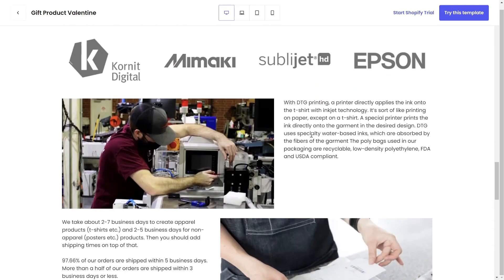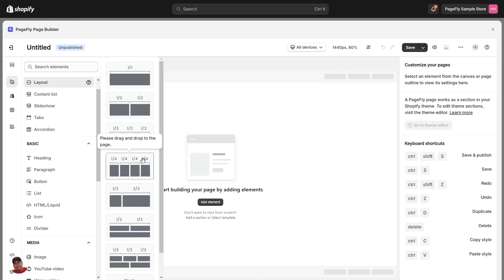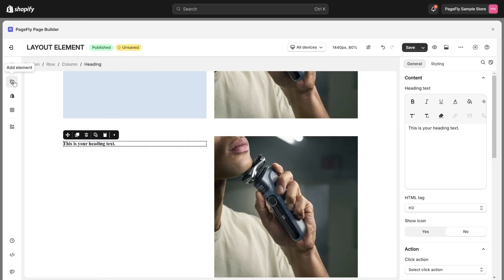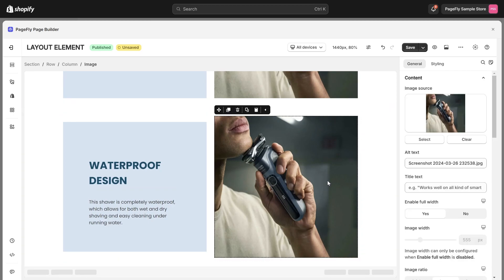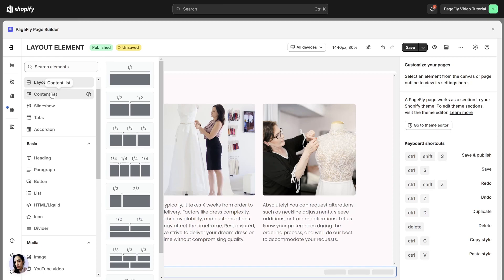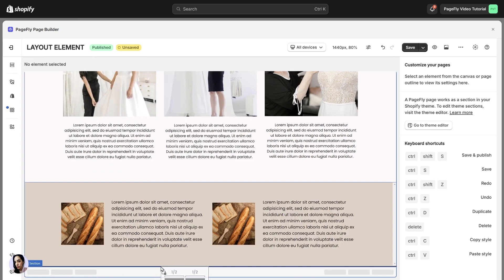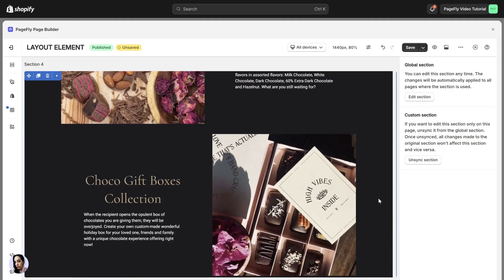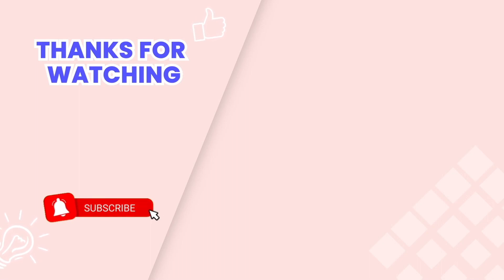How to Create Shopify Page Layouts in PageFly | PageFly Tutorial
In this video tutorial, we'll show guide your how to create Shopify layouts with text and image in PageFly to craft eye-catching Shopify page layouts that can boost your conversion rates.

The tutorial covers a range of PageFly page layout types, such as horizontal and vertical designs for hero banners, product pages, and landing pages, offering detailed, step-by-step guidance throughout.

So what are you waiting for? Watch the video now and start creating stunning Shopify page layouts with text and image in PageFly!

OUTLINE
00:00 Intro
00:13 Introduction about PageFly layout element
00:13 Access PageFly layout element
00:48 The horizontal layouts with Text and Image
02:25 The vertical layouts with Text and Image
03:57 The zig zag layout
04:35 Outro